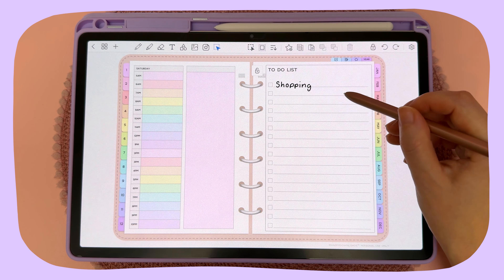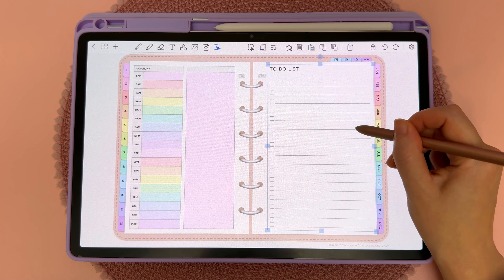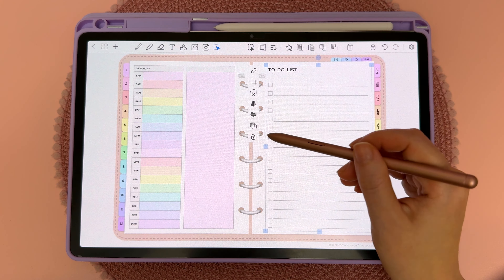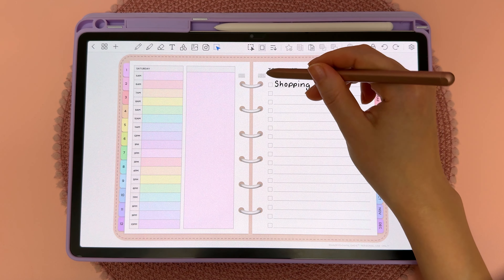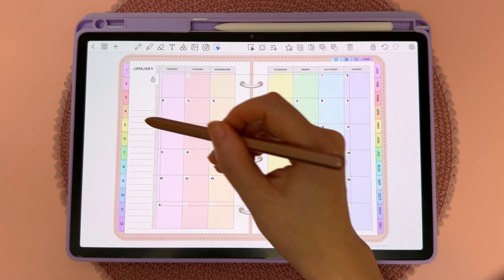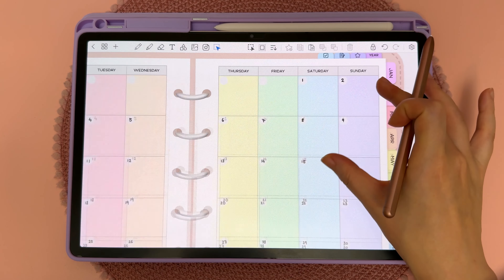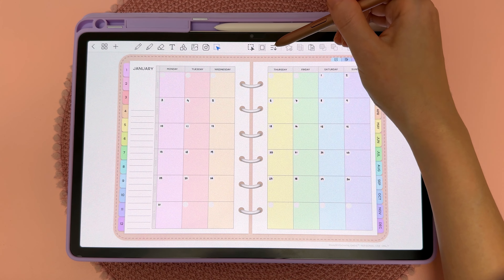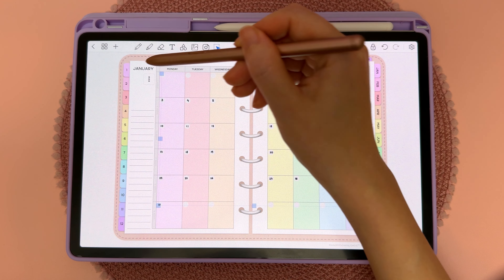How to lock objects | Penly app tutorial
Penly app tutorial: How to lock objects

Device: Samsung galaxy tab S9 plus
One UI version: 6.1.1
Android version: 14